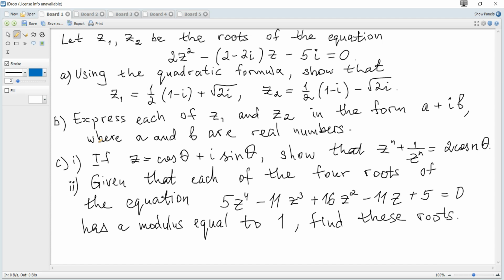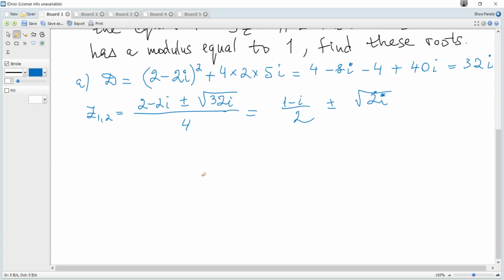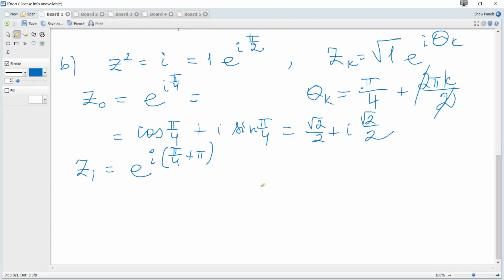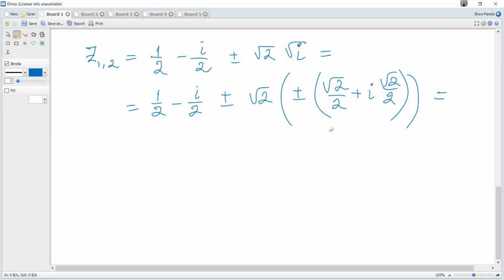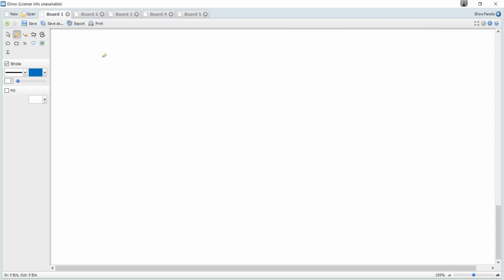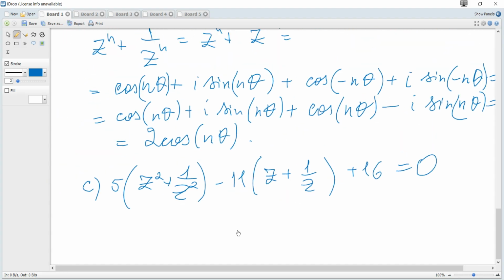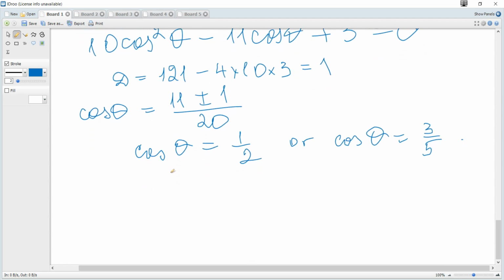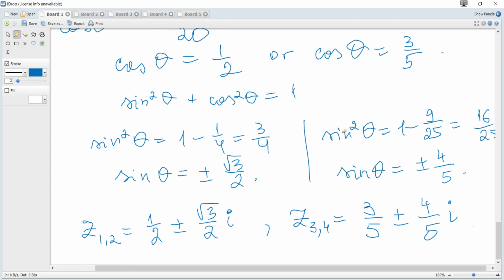Ex. N96 (who wants 7). Complex numbers. IB AA HL Maths Tutor Online.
Hard practice questions. Square toot of i. Roots of a polynomial. z^n + 1/z^n. Trigonometric equation.